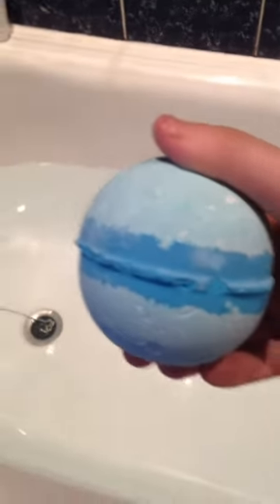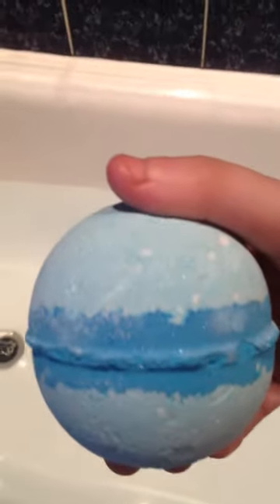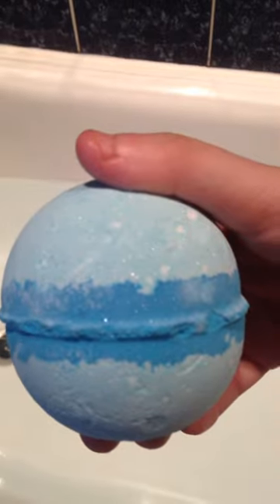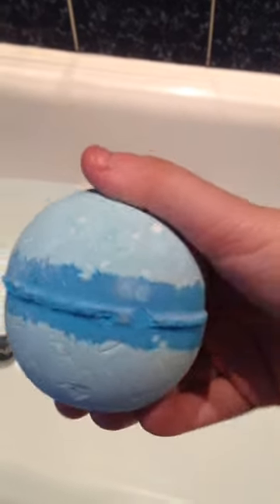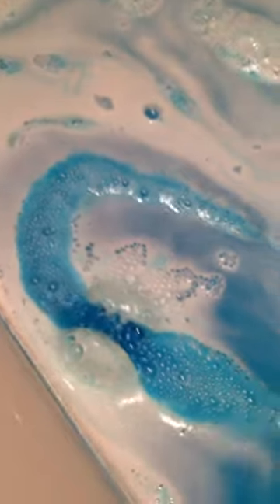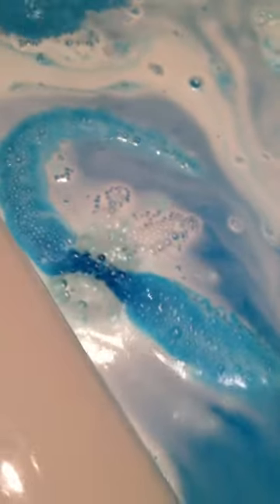Frozen bath bomb